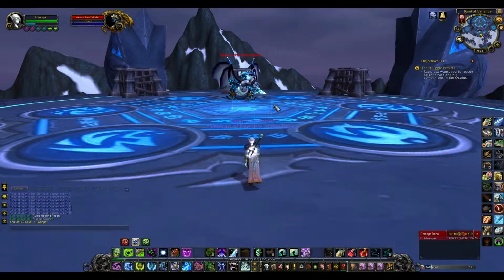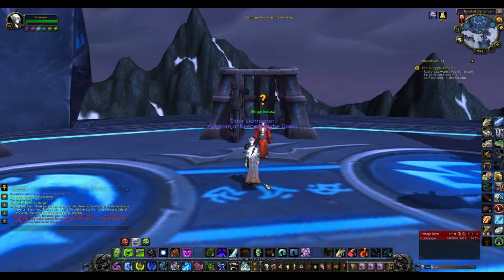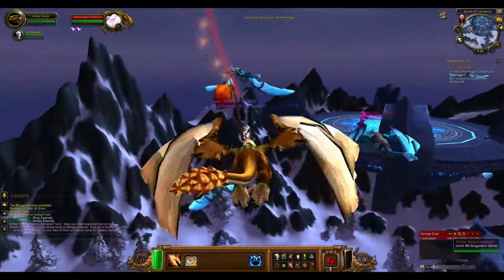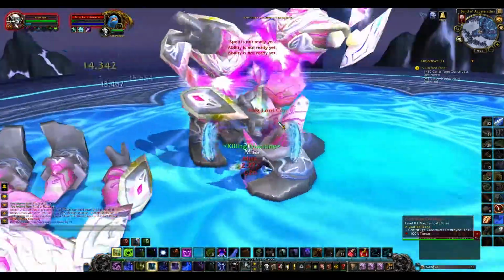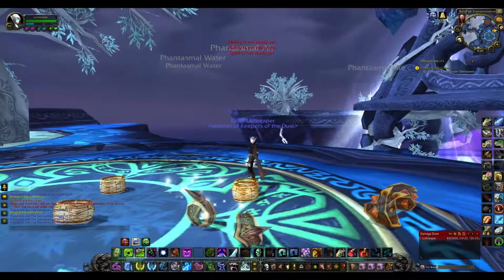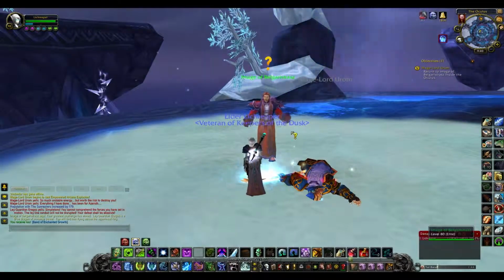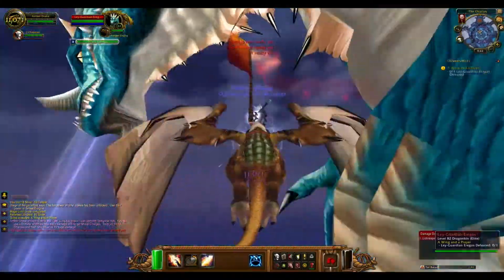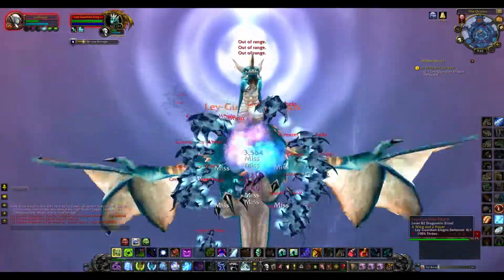Let's Play WoW - The Oculus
Watch my epic fail on the final boss in this solo-run of the Oculus in heroic mode.

Video Editing:
Adobe Premiere Pro